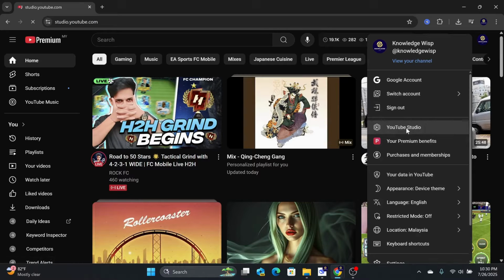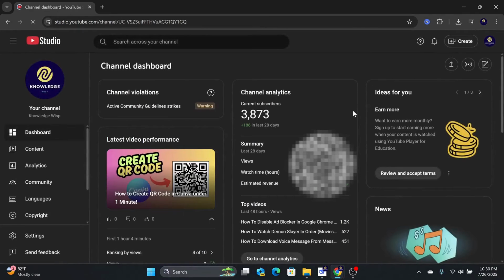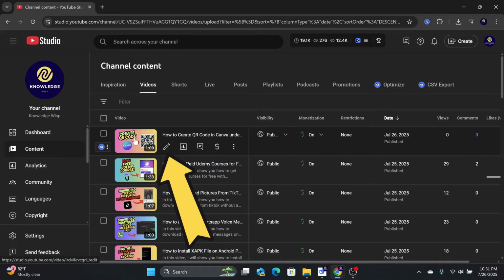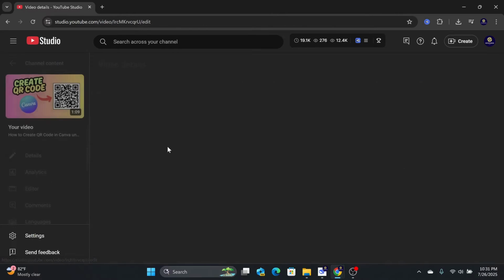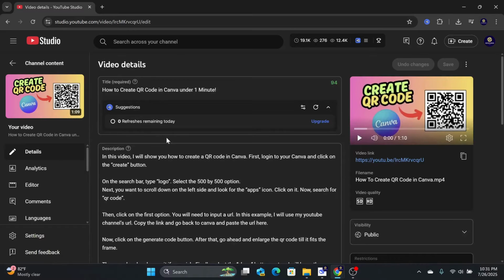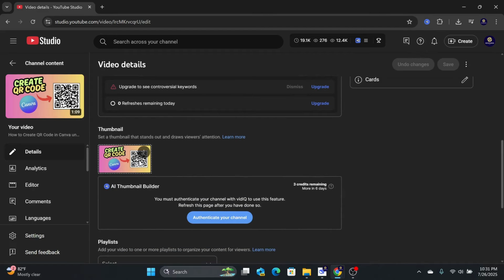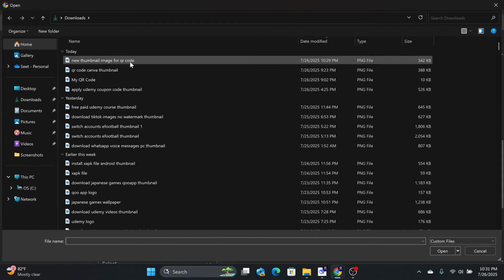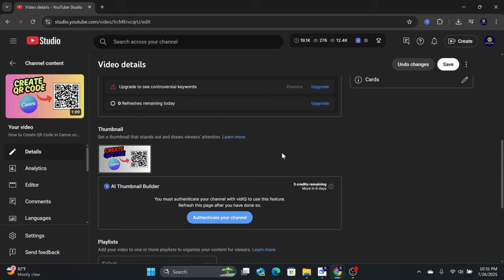How to Change YouTube Thumbnail after Uploading an Existing Video (PC/Laptop)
In this video, I will show you how to change your youtube thumbnail after you have already uploaded the video.

First, login to your youtube account. Then, click on the profile icon on the top right corner.

Then, select youtube studio. On the backend, you will want to find the “content” tab on the left side. Click on it. For this example, I will choose my most recent video. Hover over the video and click on the pen icon.

This will take you to the editing section for the video. Scroll down and look for the thumbnail section. Hover over the thumbnail and click on the 3 dot icon. Then, choose change and upload your new thumbnail from your computer.

Once that is done, scroll up and click on the save button on the top right side.

You will see that the thumbnail has been changed. Anytime you need to change your thumbnail, just come to the content section and repeat this step.

How to edit YouTube thumbnail after uploading video

Steps to change thumbnail on existing YouTube video

Can you update YouTube thumbnail after posting

How to replace YouTube thumbnail on mobile and desktop

YouTube thumbnail update not working fix

Best practices for changing YouTube thumbnails

How to customize thumbnail after video is live

Why can't I change my YouTube thumbnail

How to upload new thumbnail for old YouTube video

YouTube thumbnail size and requirements for updates